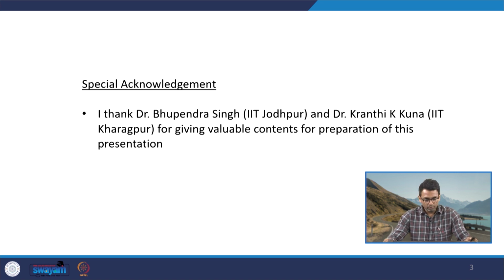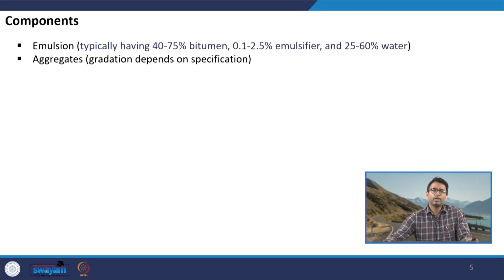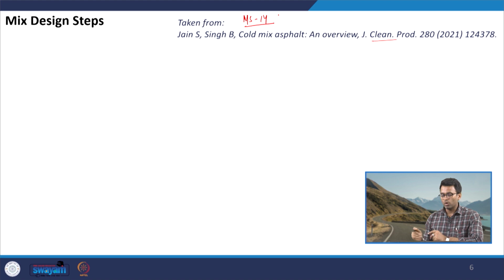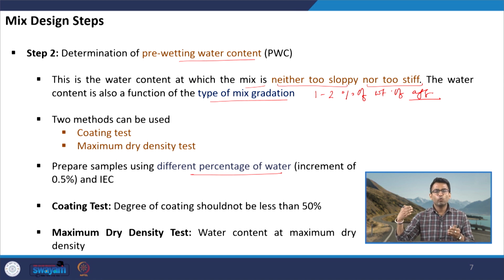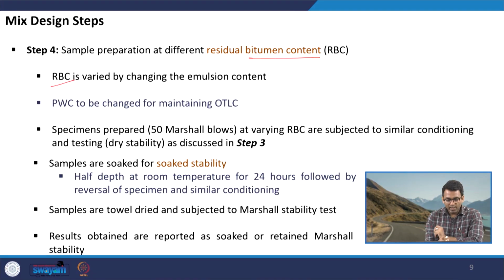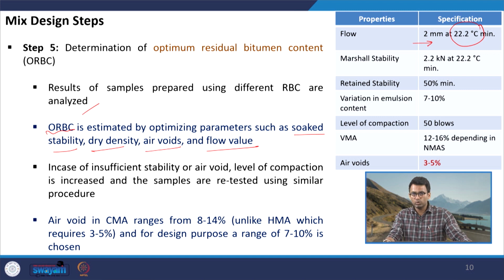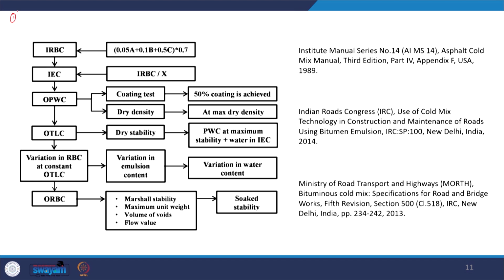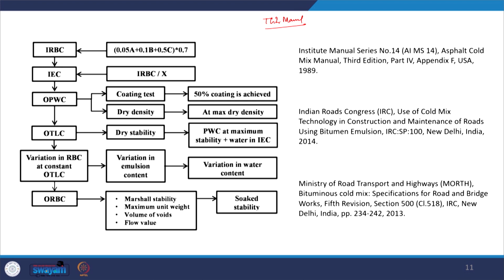Lecture 45: Cold Bituminous Mixtures.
In this lecture, we are going learn basic of Cold Bituminous Mixtures.